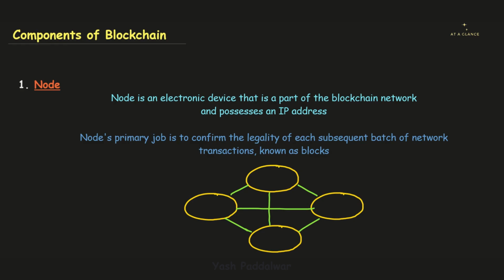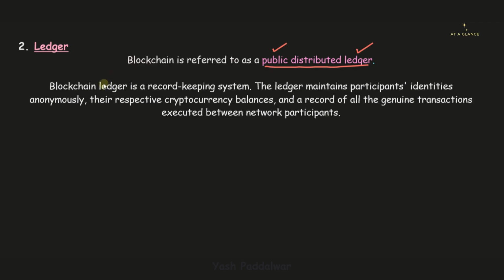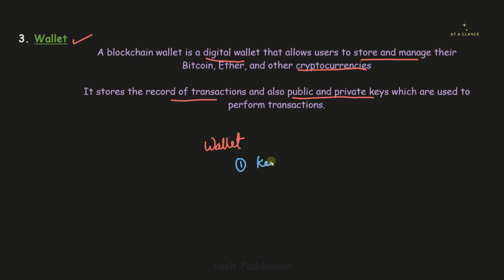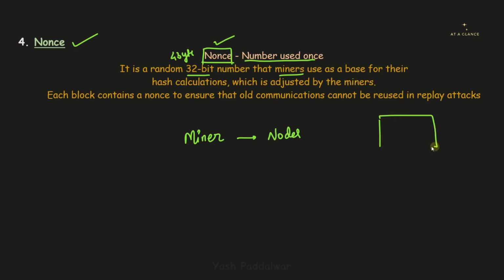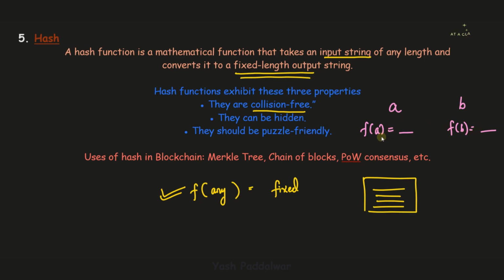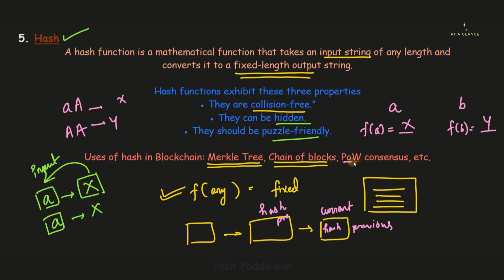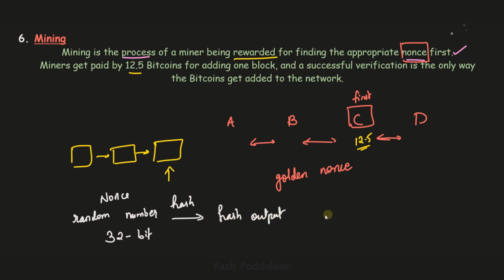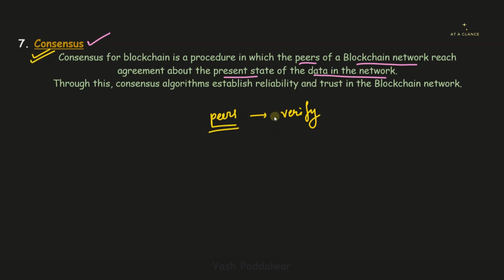Components of Blockchain | Blockchain and DLT full playlist | At A Glance!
Dive into the fascinating world of blockchain with our latest video! 🌐✨ In this information-packed journey, we break down the seven crucial components that form the backbone of blockchain technology. From Nodes to Ledger, Wallets to Nonces, Hashes to Mining, and the intricate dance of Consensus, we've got it all covered with colorful visuals and engaging animations.

🔍 Explore the inner workings of blockchain with real-world examples that make complex concepts easy to grasp. Whether you're a beginner or a seasoned enthusiast, this video is your gateway to understanding the building blocks of decentralized technology.

🚀 Join us on this educational adventure and empower yourself with the knowledge to navigate the blockchain landscape confidently. Don't miss out on the chance to become a blockchain pro!

📚 Topics covered:

Nodes: The Backbone of the Network
Ledger: The Immutable Record
Wallets: Your Digital Vault
Nonce: Solving the Puzzle
Hash: The Digital Fingerprint
Mining: Unveiling New Blocks
Consensus: The Harmony of Decentralization
🎨 Immerse yourself in a visual feast of animations and vibrant graphics that bring these concepts to life! This isn't just a video; it's an educational experience.

👁‍🗨 Ready to level up your blockchain knowledge? Hit play now and embark on a journey to uncover the magic behind the technology shaping the future!